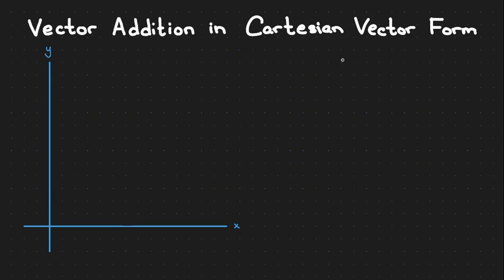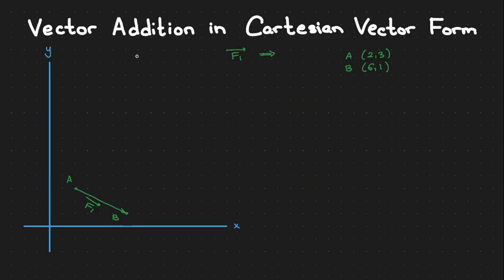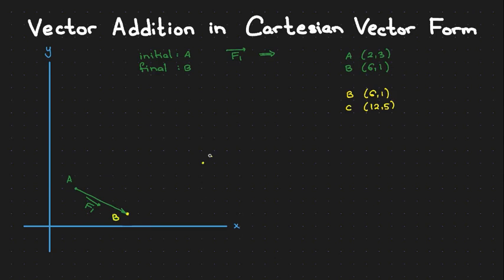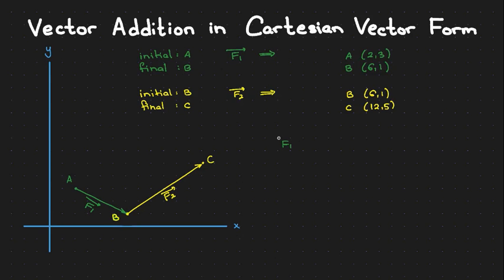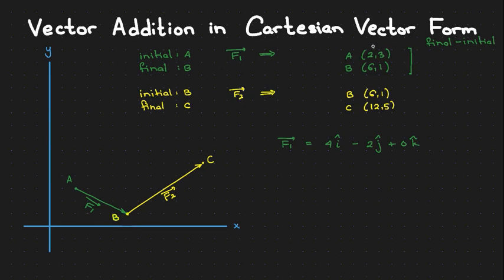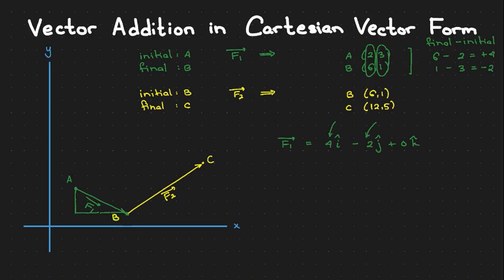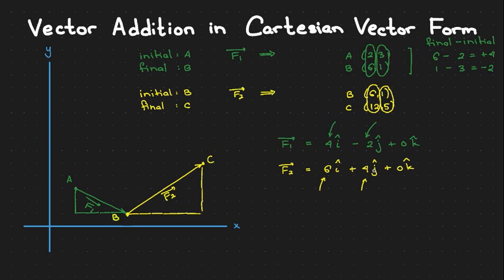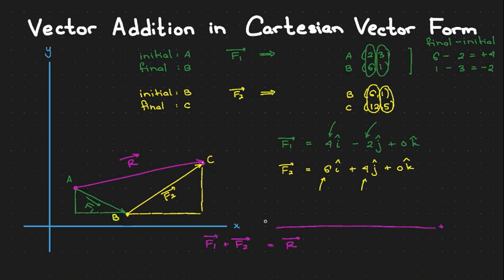Vector Addition in Cartesian Vector Form i